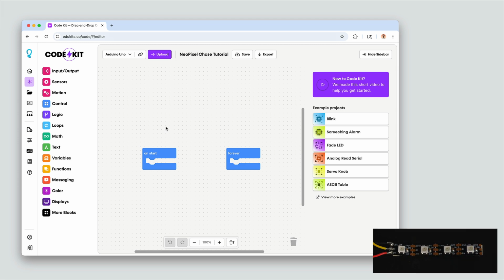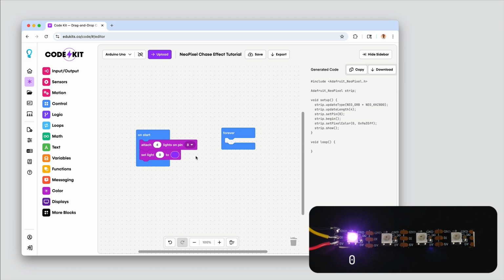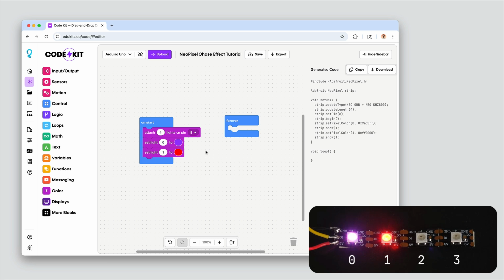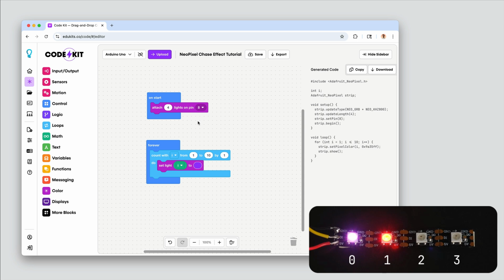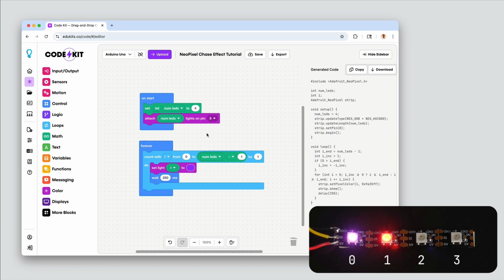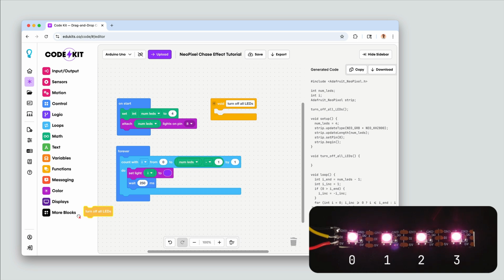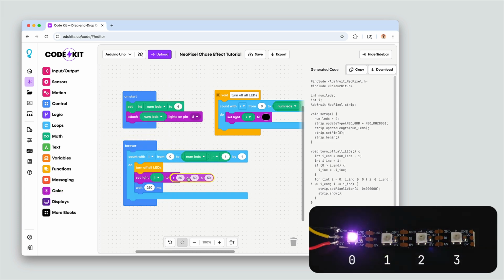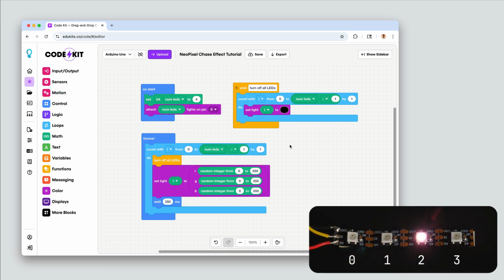Arduino Block Coding: Build a DYNAMIC LED Chase Effect in Minutes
Learn how to build an eye-catching NeoPixel LED chase effect for your Arduino projects!

This step-by-step tutorial guides you through the entire process using Code Kit's powerful and intuitive block coding interface. We'll cover the simple wiring, how to use loops to control each LED individually, and the logic behind creating a smooth chase animation. We even create a custom function to keep our code clean and add a final flourish with randomized colours!

This project is perfect for beginners—no previous programming experience is needed. You'll see just how easy it is to go from an idea to a working, impressive project with visual coding.